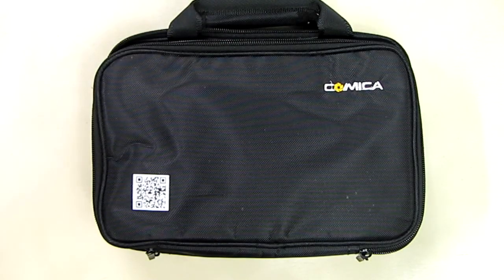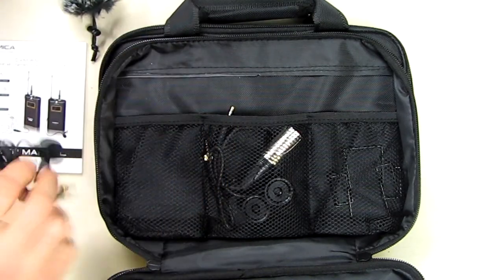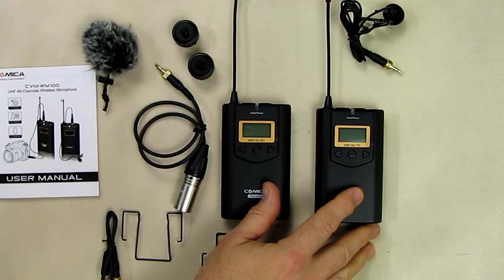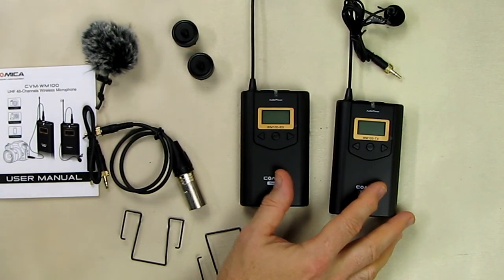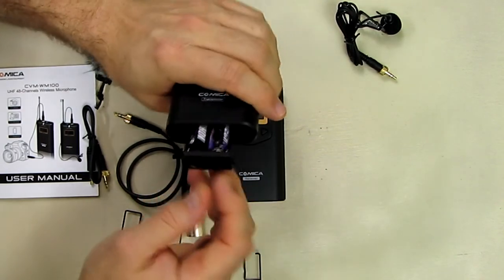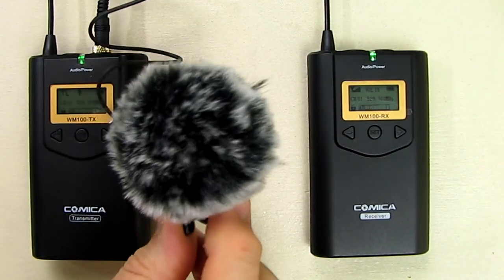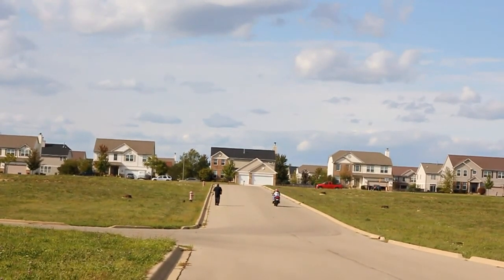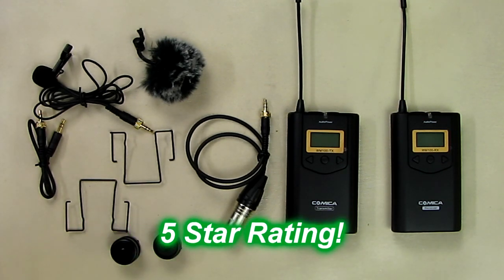BEST UHF Omnidirectional Wireless Lavalier Microphone System Comica CVM-WM100 REVIEW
ORDER Other High Quality Top Selling Brands of Professional Omnidirectional Wireless Lavalier Microphone

□ Electronic Components
         □ Hobbies:

Comica CVM-WM100 utilizes UHF wireless technology and LCD lattice screen, it comes with totally 48 channels and 16-levels adjustable volume,  built-in with‘Adjustable RF Strength and Local Audio Testing and Real-time Audio Monitor functions.

PACKING LIST:
Transmitter
Receiver
3.5mm Audio Mic
3.5mm-3.5mm Audio Output
3.5mm-XLR Audio Output
Waist Belt Clip x 2pcs
Camera Mount x 2pcs
Winds Muff
Portable Case
User Manual
Warranty Card